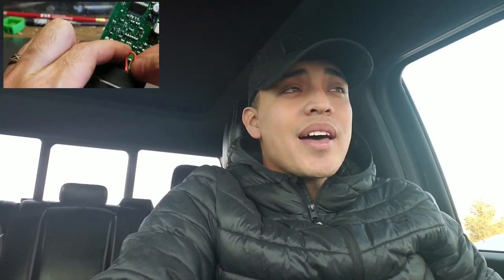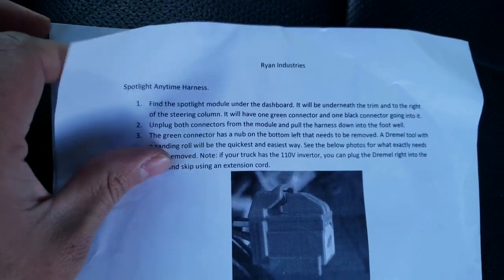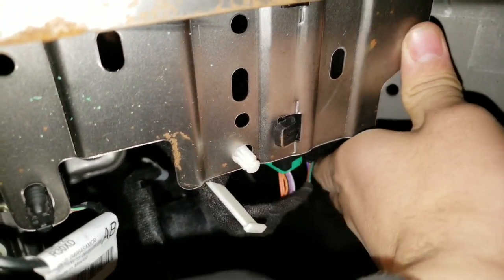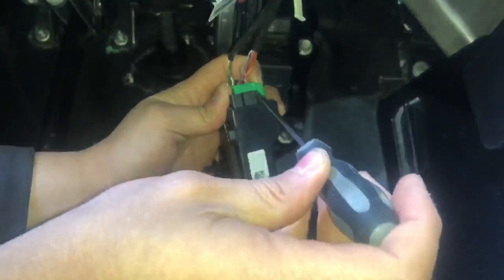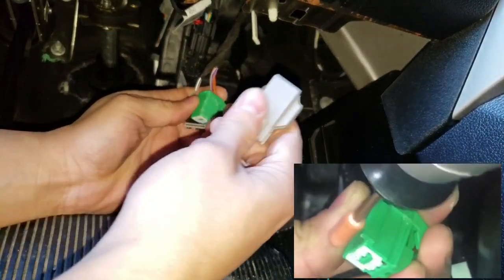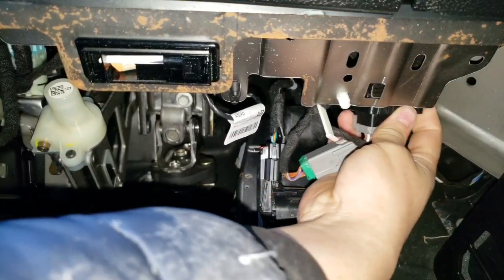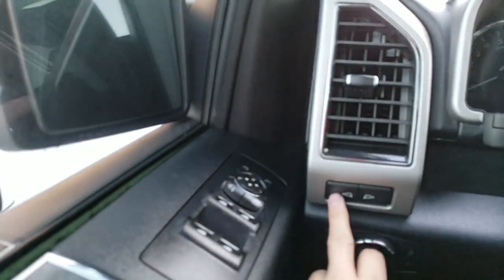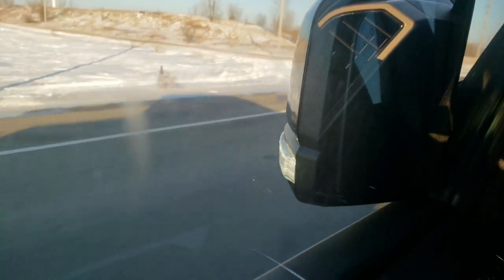F150 Mirror Spotlight at all times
F150s 15-23 Use Code J3LEDLighting

F150s 09-14 Use Code Vland-J3

Use Code BlackEcoBeast

Use Code BlackEcoBeast